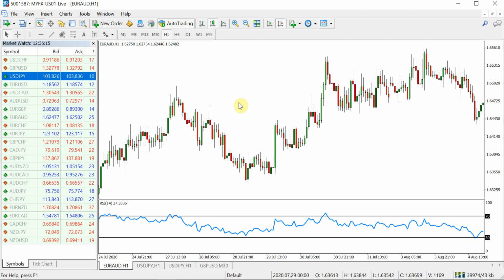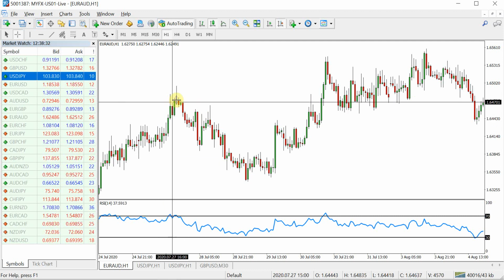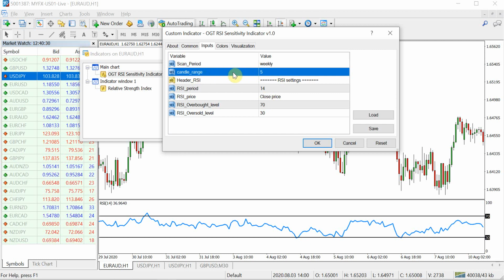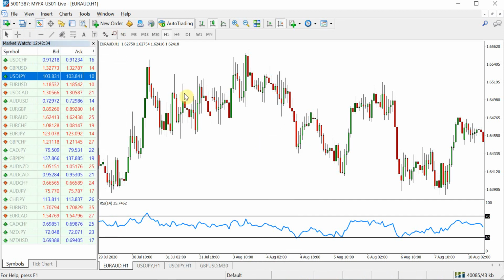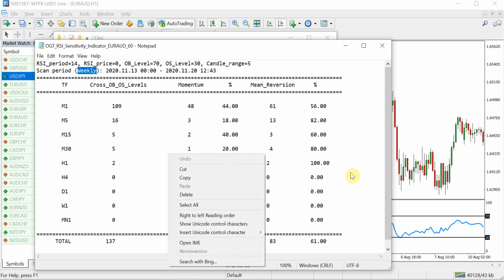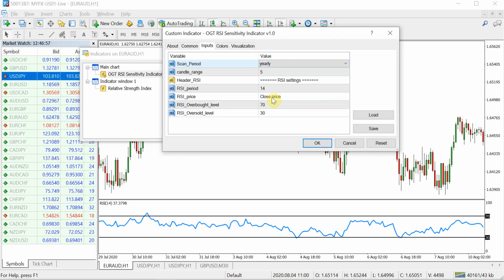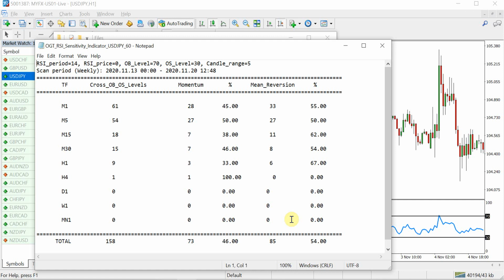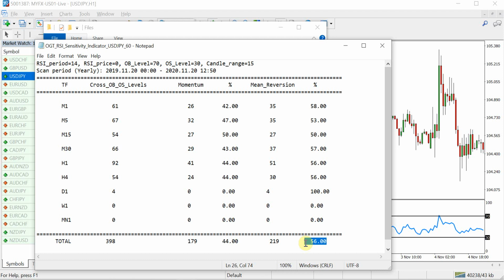Gain An Edge With This Indicator - Scan Pairs That Will Work Best With Your Trading Strategy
In this video I am excited to release my OGT RSI Sensitivity Indicator v1.0. This indicator will give you an edge in the forex market as it will show you which pairs have a tendency to trend or mean revert. Traders can use this information to narrow down the currency pairs which are more likely perform better with their strategy.